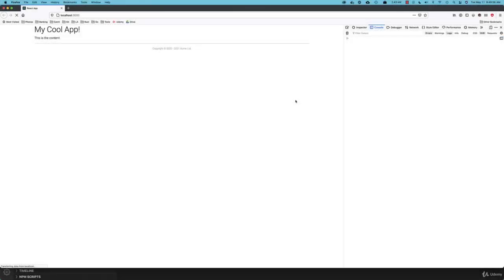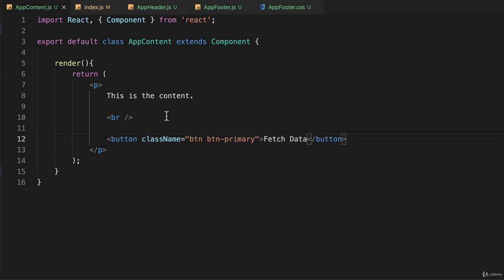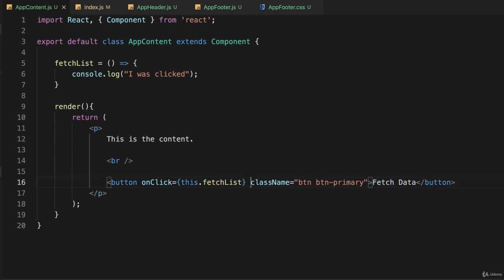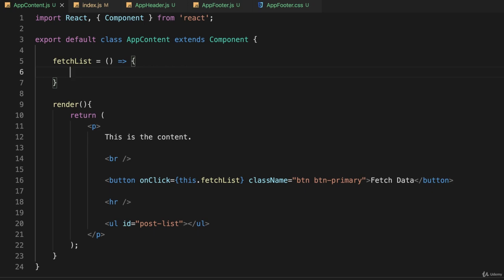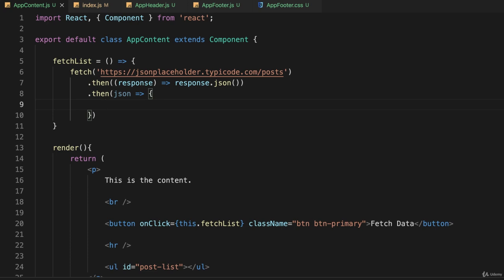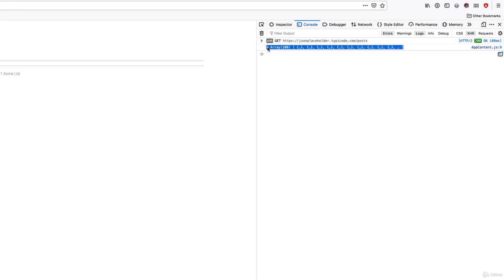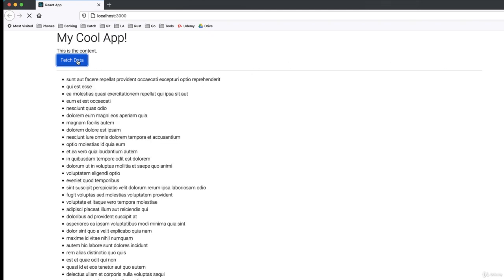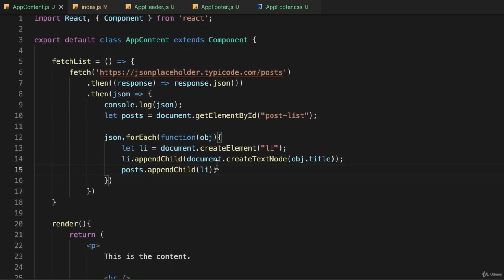Ep16 Golang React Events